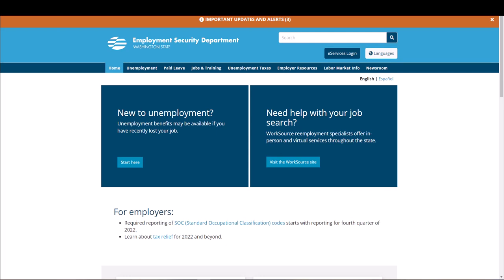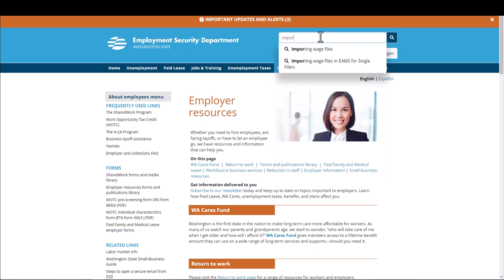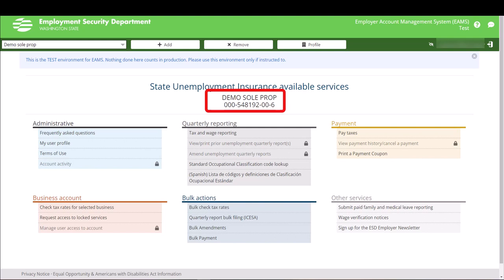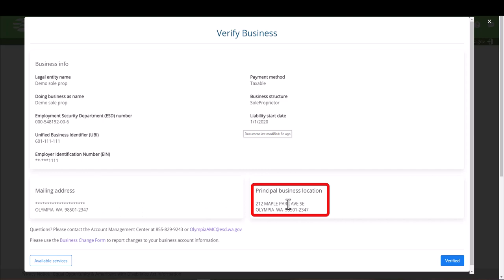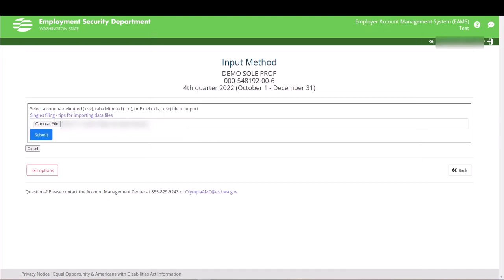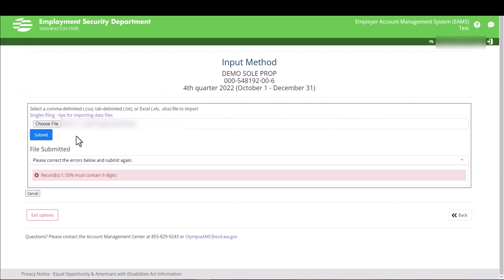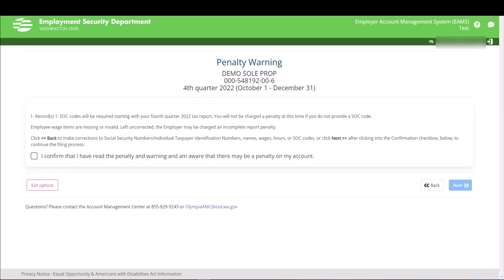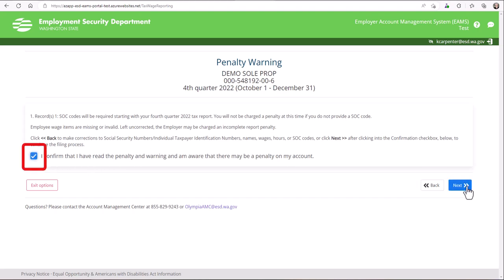How to import wage data from a spreadsheet sheet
How to import wage data from a spreadsheet in Employer Account Management Services (EAMS).